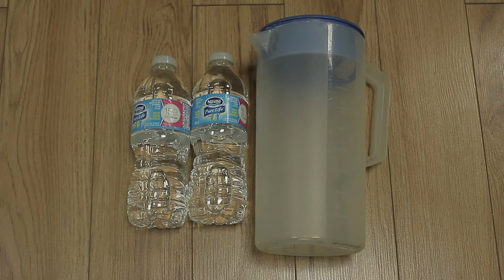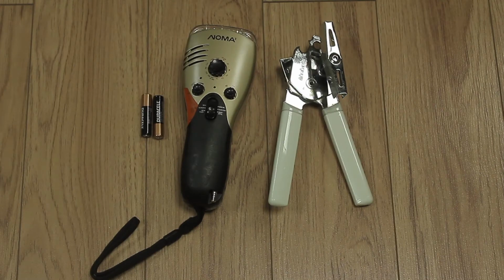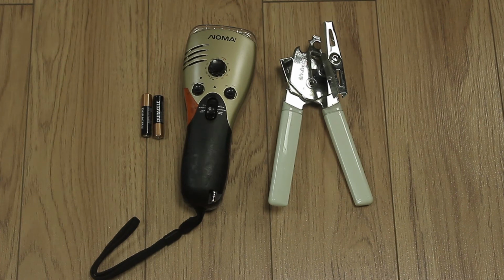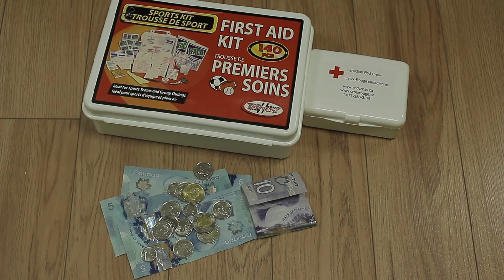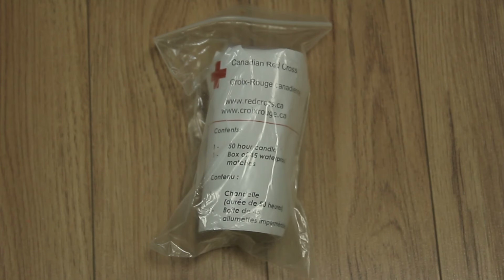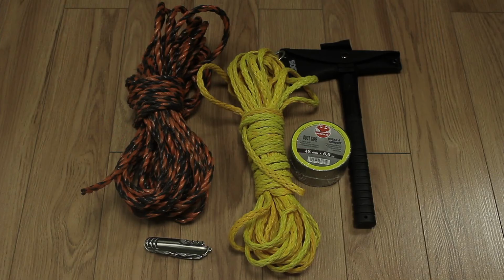HOW TO: Prepare for a power outage for at least 72 hours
salvation army:
main_page=product_info&products_id=14471